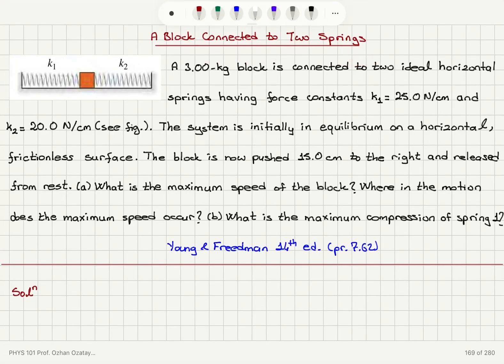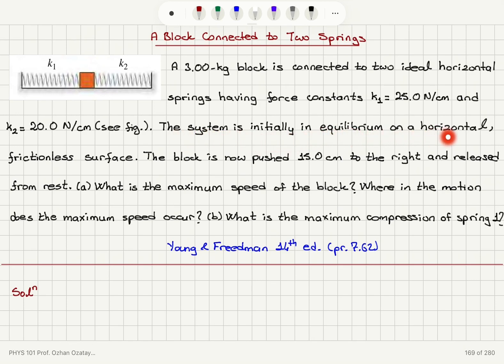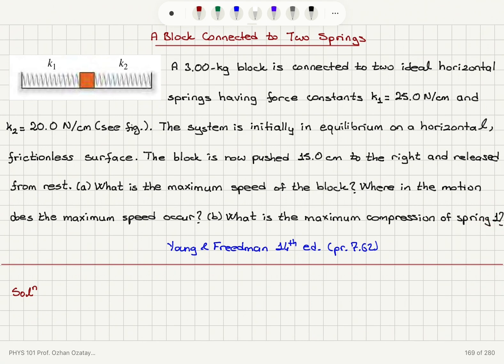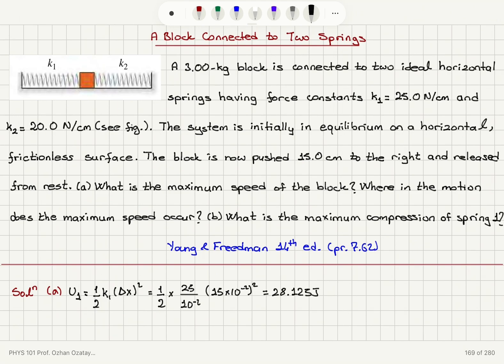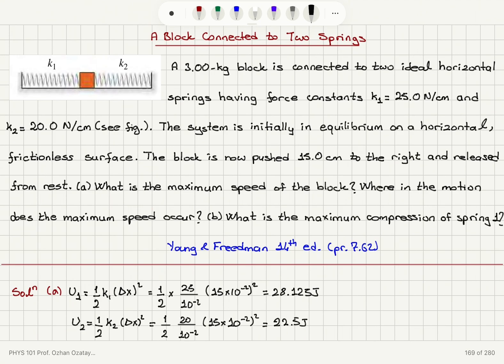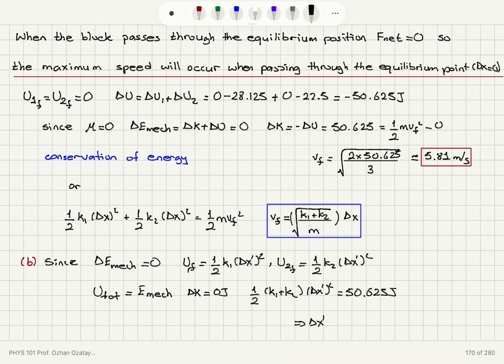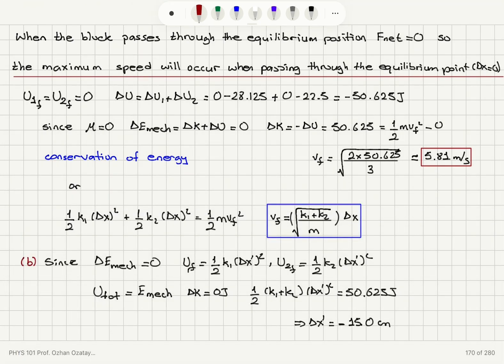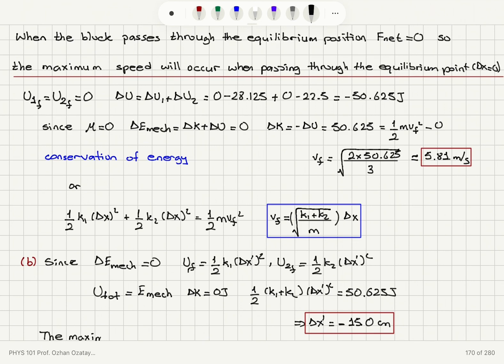A Block Connected to Two Springs